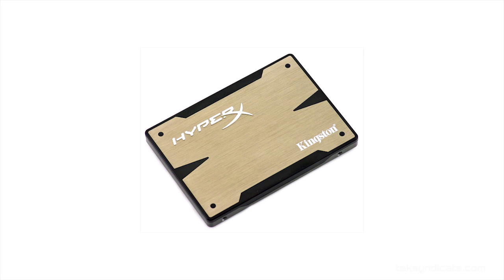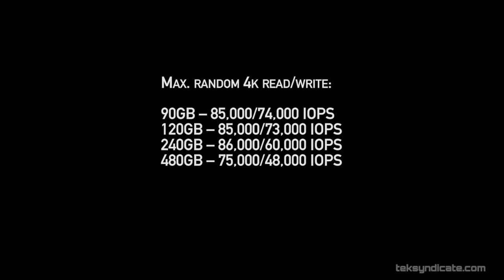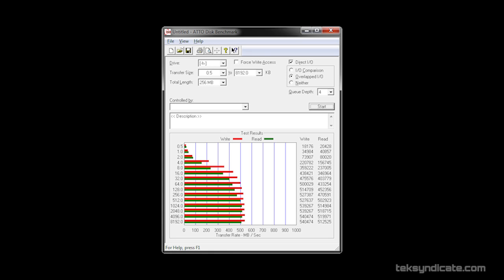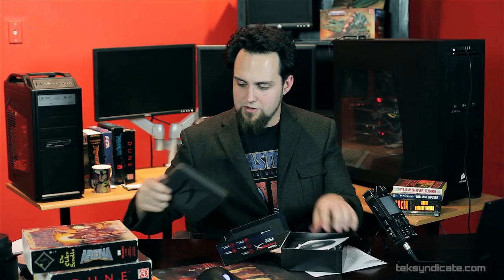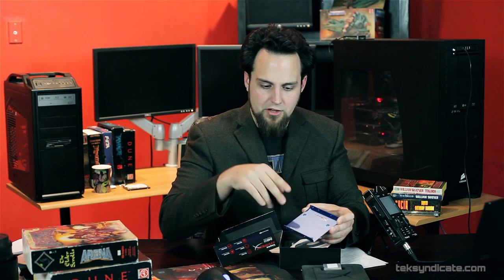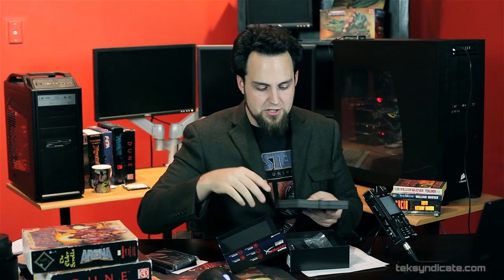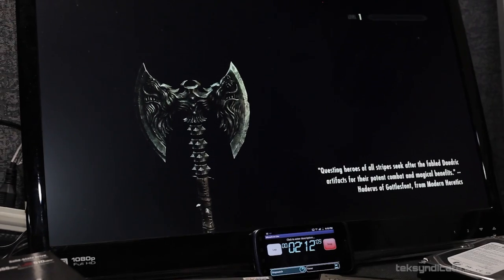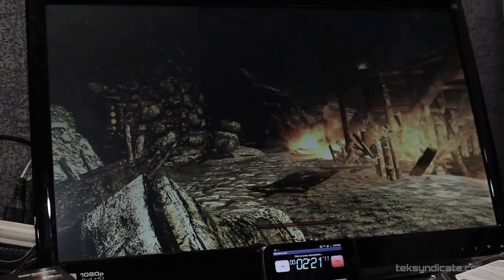Kingston HyperX 3K SSD Review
I picked up a Kingston HyperX 3K. I put it up against the new OCZ Vertex 4 and a Velociraptor. Check out the review here: